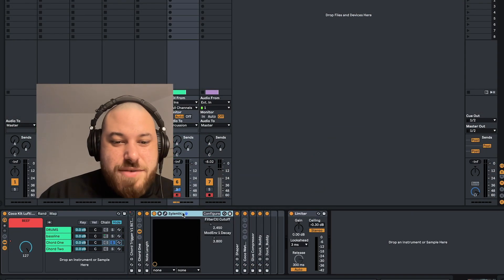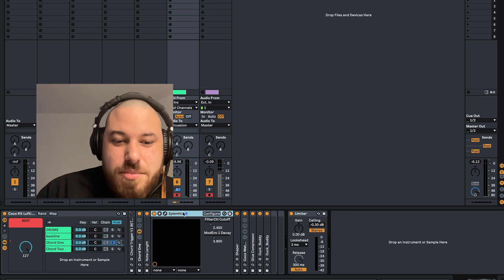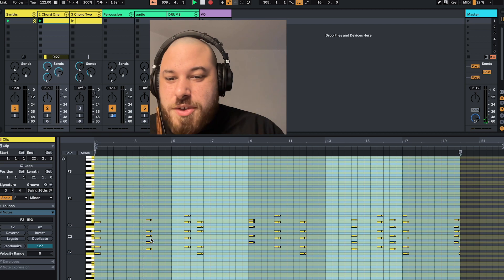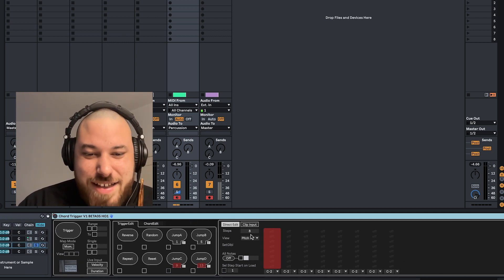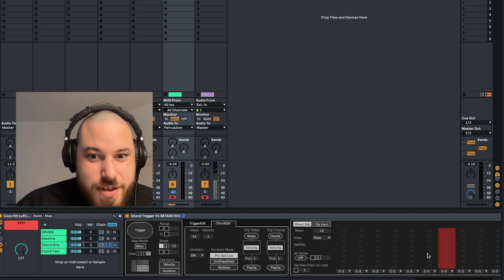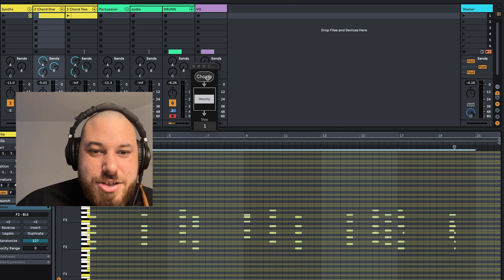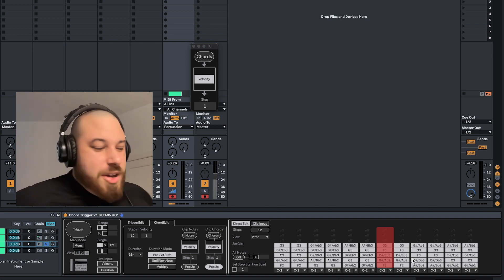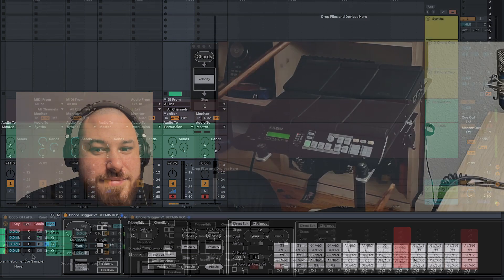Trigger Chords in Ableton Live Step by Step - Example Video - Max for Live plugin.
0:00 Intro
0:15 Sound selection
0:40 Chords in clip in Ableton Live
1:08 Set up chord trigger to cycle via MIDI note input
1:25 Import Chords from clip from track in Ableton Live
1:48 cycle through chord steps
2:15 musical example